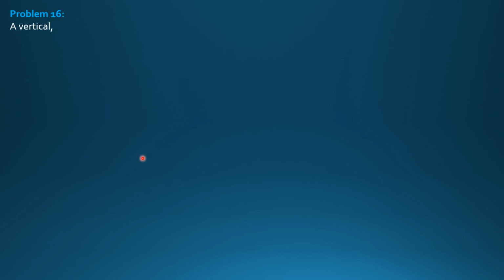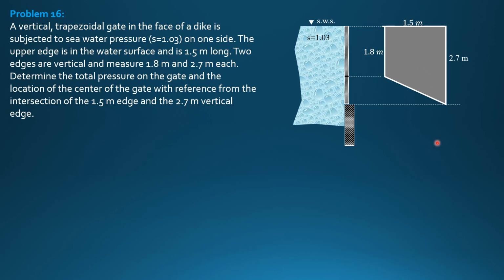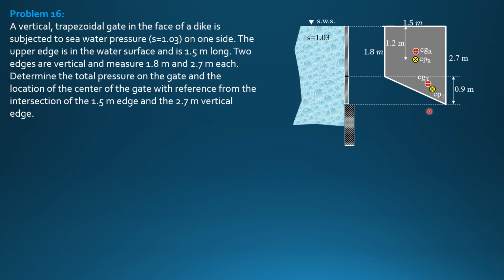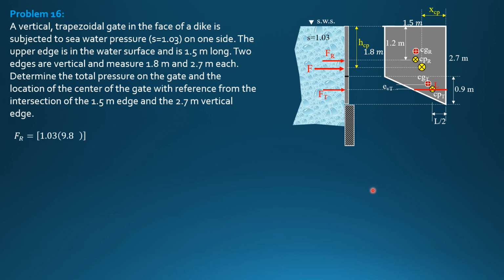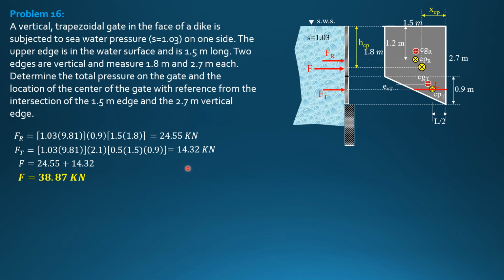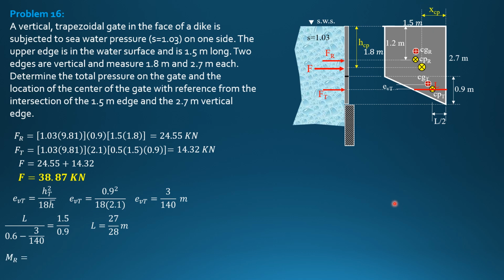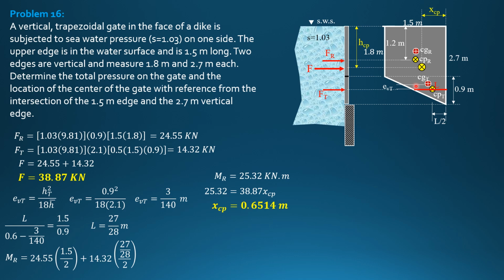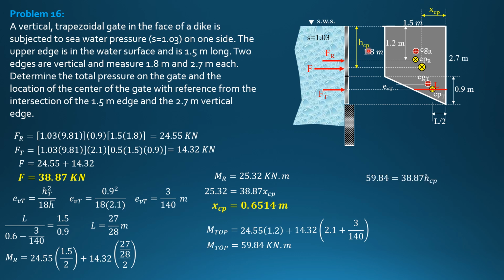FLUID PRESSURE on PLANE SURFACES, Example 16